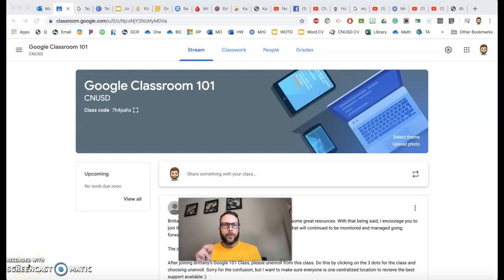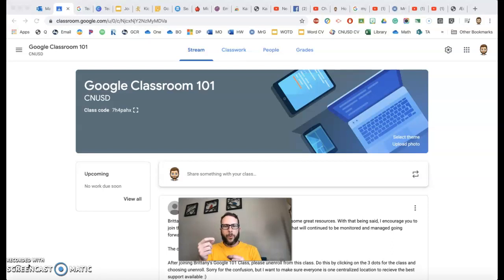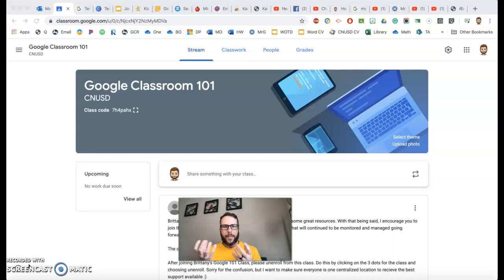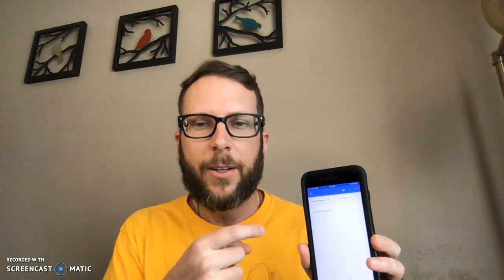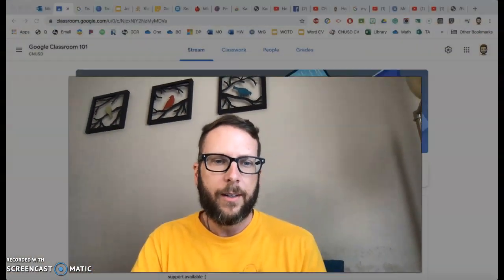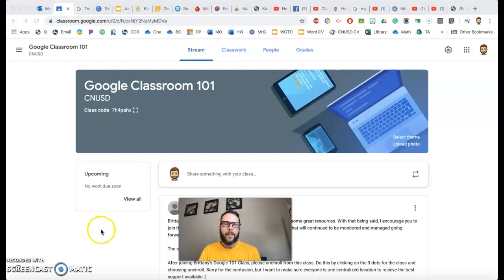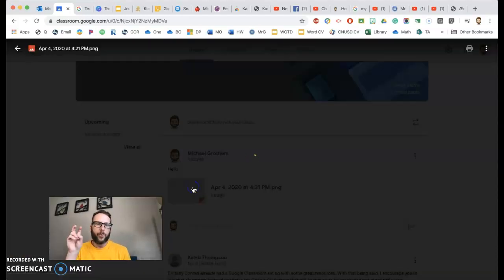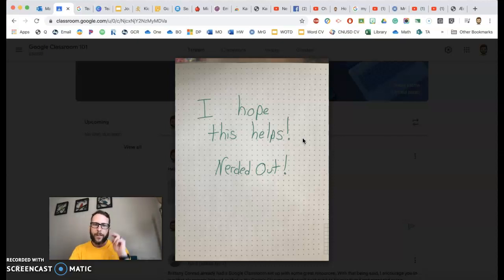Have Students Submit Handwritten Work in Google Classroom